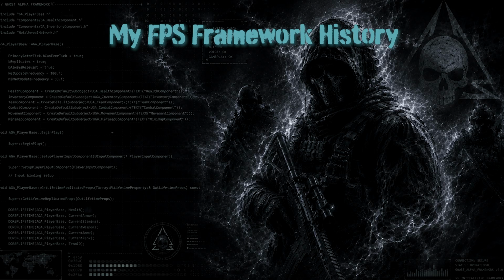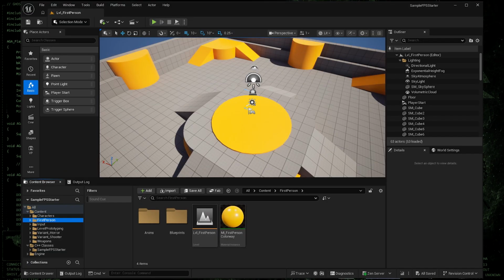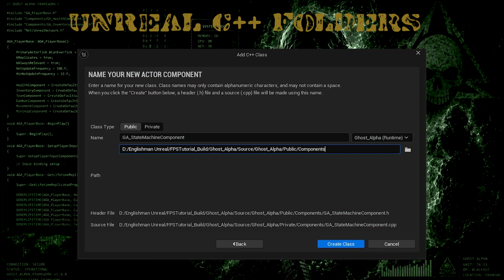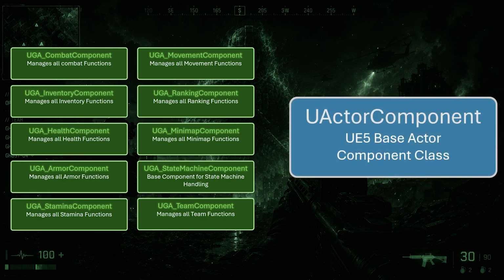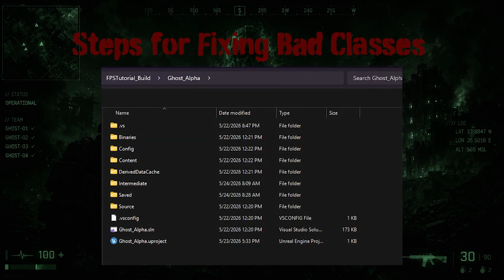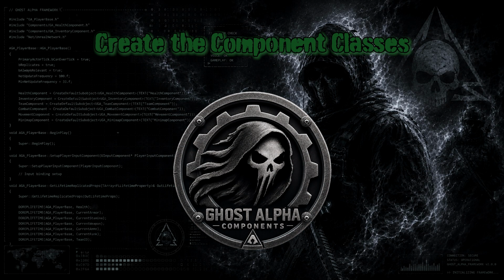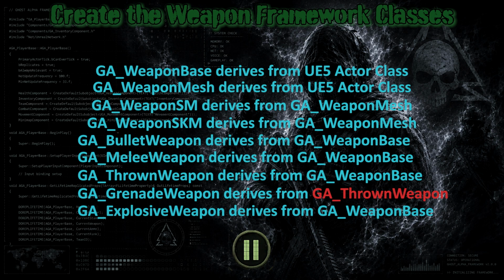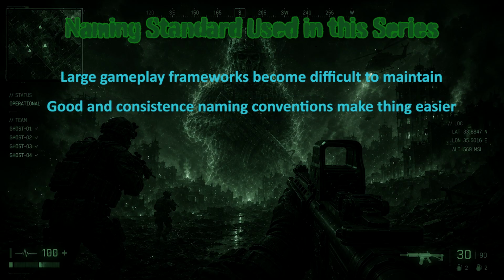THEORY: Designing a Professional FPS Framework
Stop building your FPS project the wrong way. In this Unreal Engine 5 C++ tutorial, we take
the Ghost Alpha framework from concept to a working architecture — decoupled, data-driven,
and built to scale.

Most Unreal Engine tutorials teach quick fixes. This episode focuses on the professional
architecture decisions that separate hobby projects from production-grade games. We move away
from hard-coded logic and toward a modular, C++-first system.

In this episode:
→ Setting up the core C++ class structure for Ghost Alpha
→ Separating input logic from movement and weapon systems
→ Why modular components beat monolithic Blueprint logic every time

If you've been stuck in tutorial hell, this is where you break out.

00:00 Introduction
01:00 Framework Notice
01:33 Welcom Back
01:52 My FPS History
02:25 Recap Part I
02:56 Creating Ghost Alpha
04:22 Using Blank not FPS Template
05:43 FPS Class Overview
06:05 UE5 Content Browser Folder Structure
06:52 UE5 C++ folder Structure
07:25 Class Ownership and Responsibilties
08:24 Defining the Base Framework
08:53 Overview of Class Inheritance
09:52 How-To Creating the Classes
11:51 Dealing with Class Creation Issues
13:06 Creating Player Class Framework
13:54 Tips on Creating more classes
14:38 Creating Game Class Framework
15:13 Creating Component Class Framework
15:57 Creating Weapon Class Framework
16:53 Creating Attachment Mesh Framework
17:28 Creating Data Class Framework
18:20 Creating UI Class Framework
18:50 Naming Standards
19:45 Whats in Part III
20:17 Outro